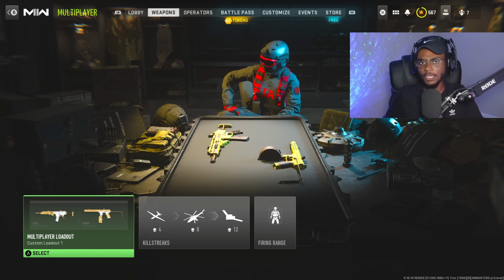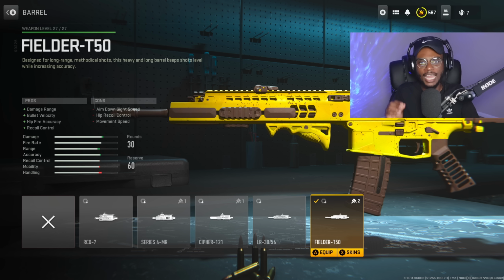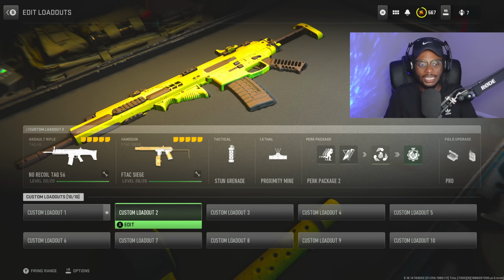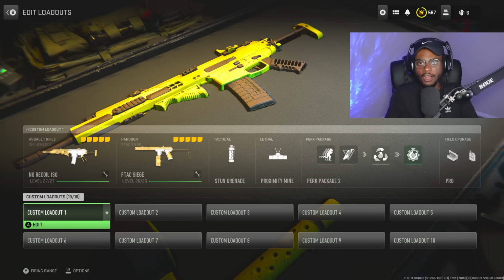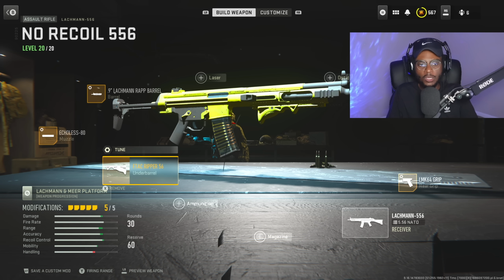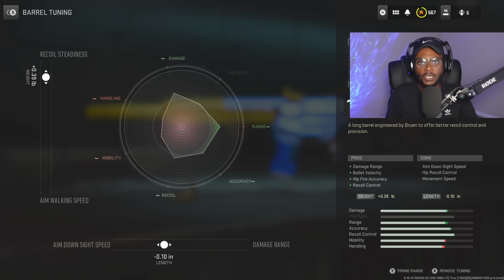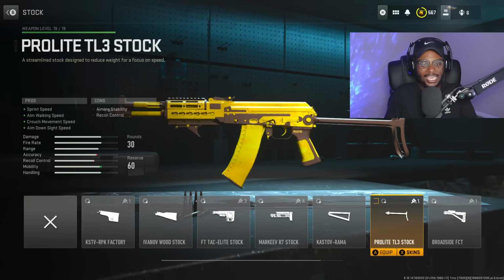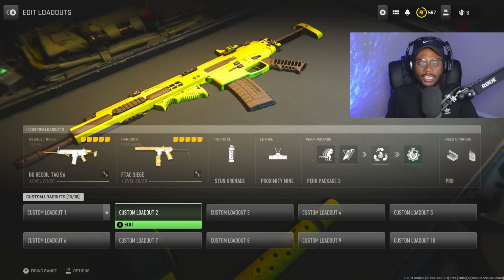NEW TOP 5 FASTEST KILLING GUNS TO USE AFTER UPDATE in MW2! (Modern Warfare 2 Best Class Setups)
Modern Warfare 2 - MW2 Best Class Setups Season 3 / Best Class Setups MW2! These Best Class MW2 have NO RECOIL and INSANE DAMAGE in Modern Warfare 2! Hope you enjoy these Modern Warfare 2 Best Guns / Modern Warfare 2 Best Class Setups and have a wonderful Season 3 MW2 and rest of your day!

0:00 Best ISO HEMLOCK Class Setup MW2
4:56 Best TAQ 56 Class Setup MW2
7:43 Best LACHMANN 556 Class Setup MW2
11:04 Best M13B Class Setup MW2
14:28 Best KASTOV 545 Class Setup MW2